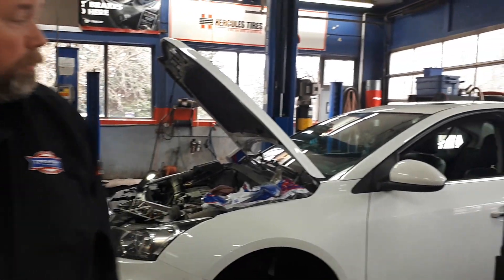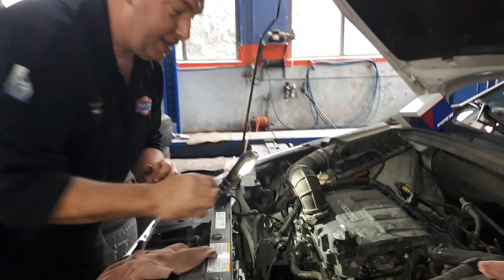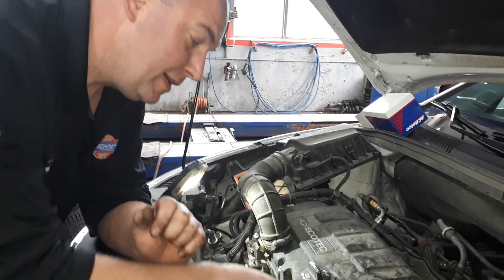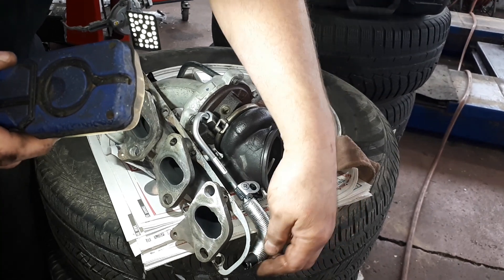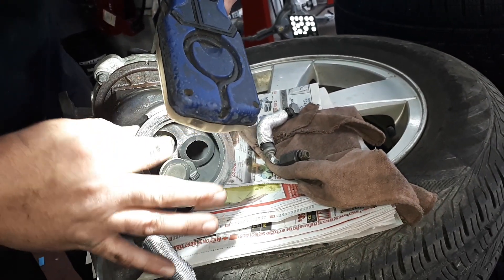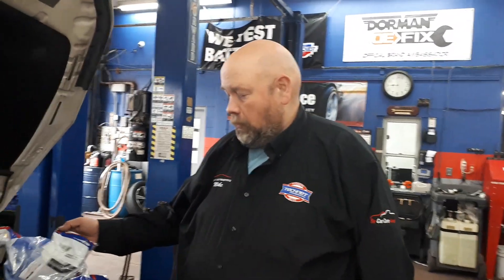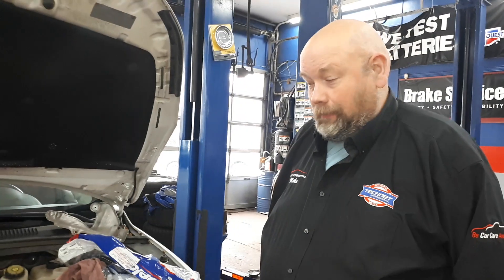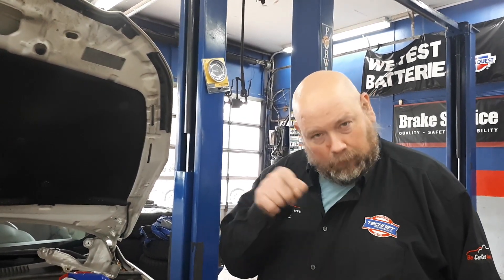Eco tech 1.4L Turbo coolant leak issues that may cause codes P0597 ,P0598, P0599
In today's video Mike and Drew talk about the common coolant leak failure on the 1.4 L turbo Ecotec engine from General Motors. These vehicles that use Dex-cool coolant should have a coolant fluid exchange every five years or 100,000 km whichever comes first.

So whats the Difference between Dex-Cool and regular antifreeze?
Are you looking to top off your car with antifreeze before the winter? This is always a good idea, but if you are doing it yourself you may be wondering which antifreeze is right for your car and what’s the difference between Dex-Cool and regular antifreeze?

Pouring Dex-Cool coolant into a GM vehicle Do Chevy and GM vehicles use a particular type of coolant?
For a couple decades now, GM has used a type of coolant known as Dex-Cool. Despite not being called antifreeze, it still accomplishes the same task, so you don’t have to worry about replacing Dex-Cool for the winter months or anything like that. The main way to tell the difference between Dex-Cool and regular antifreeze is that Dex-Cool is typically orange, whereas antifreeze is usually green.

Are there advantages to Dex-Cool?
Why did Chevy and GM make the change over to Dex-Cool? The idea was simple really Dex-Cool lasts longer than traditional antifreeze. In fact, most owner’s manuals put the change interval at 5 years or 100,000 miles or even longer for Dex-Cool.

Can you mix other coolants with Dex-Cool?
Technically, you can mix coolant types, but before you go ahead and do it, let’s cover some things. Firstly, Dex-Cool and traditional anti-freeze don’t mix well. Though they can work together in a pinch, after extended use, they can react and create a gel, which can be very damaging to multiple components of your cooling system.

For that reason, the best thing for your Chevy or GM vehicle is to stick with Dex-Cool. There are a few alternatives out there though. Currently, many coolant producers make solutions that aren’t Dex-Cool but are safe to mix with Dex-Cool. Make sure to read your manual and the label on the coolant that you would like to add thoroughly.

Why is your coolant low?
Before we send you on your way, let’s look into the heart of the issue. Why is your coolant low in the first place? This question could require a mechanic to answer. It may be something as simple as a leak, but it could also be the first symptom of a much more major problem. If your coolant level seems to drop over the course of a week or even a month, you should take it to a trusted mechanic. Do you need Coolant hose replacements for your 2014 Chevy Cruze? Urban Automotive in Oakville Ontario can perform any service on your vehicle. You don’t have to overpay at your dealership.